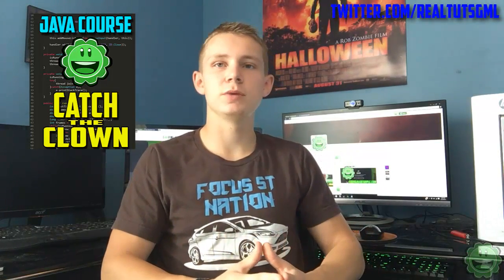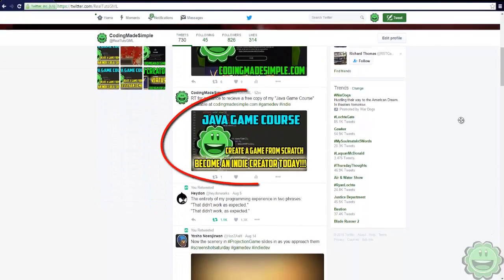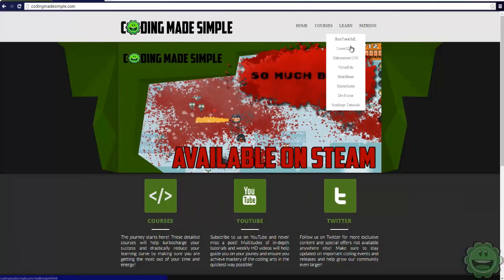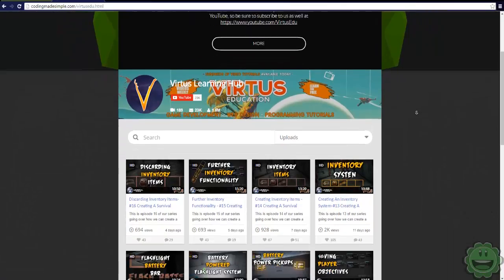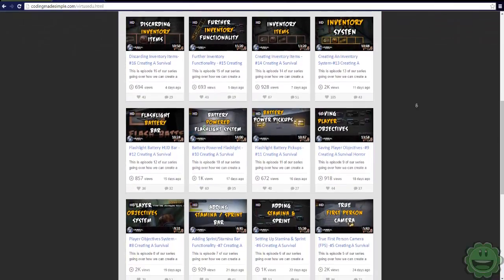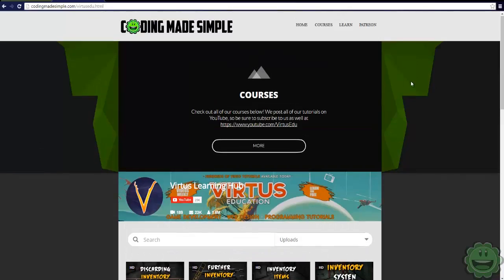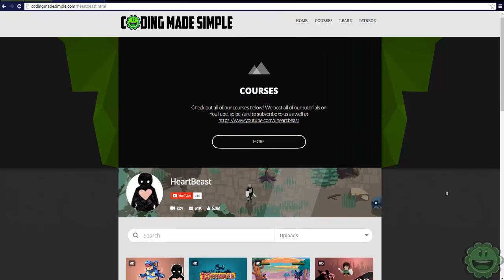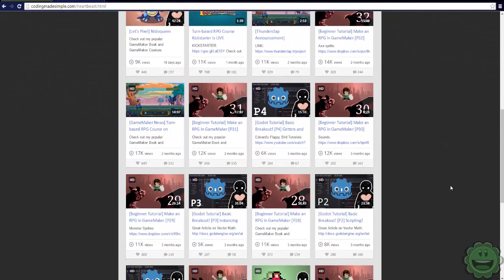Chance to WIN a Free Java Course + New CMS Creators